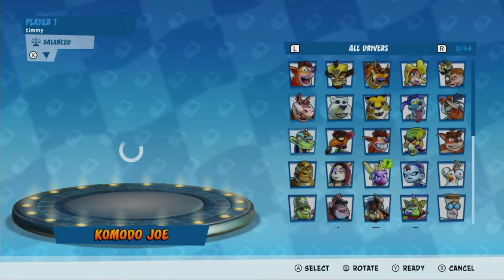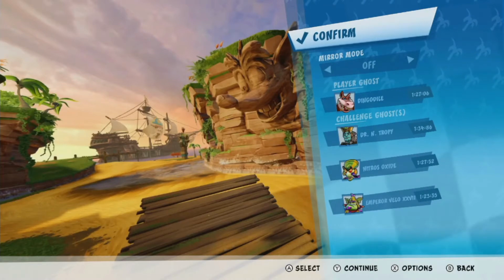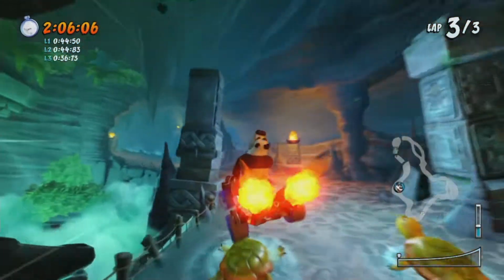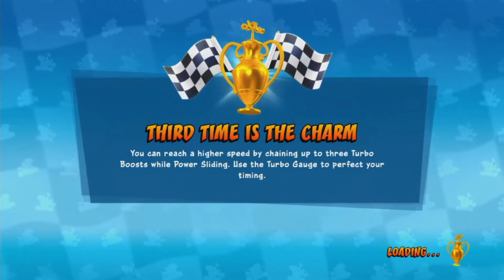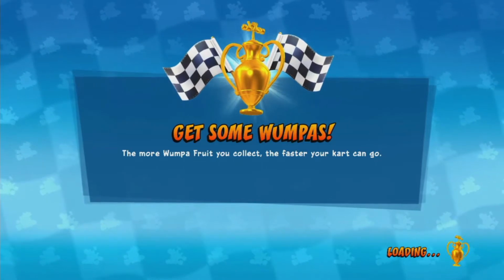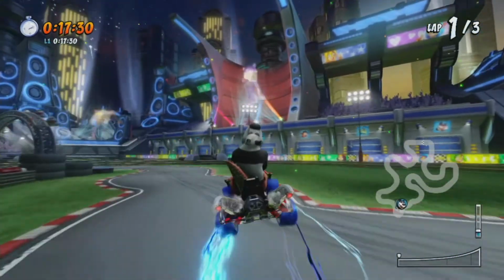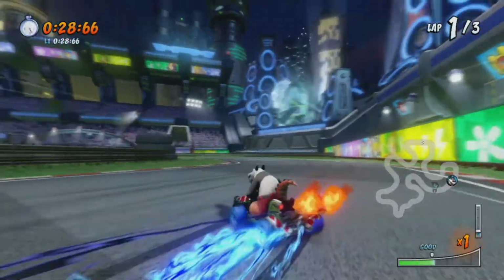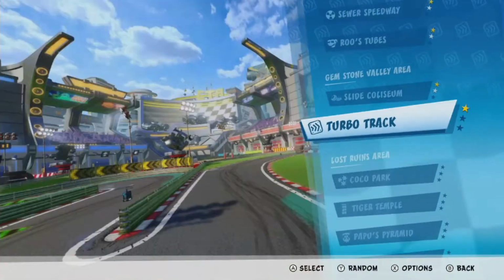Crash Team Racing Nitro Fueled Switch (Dingodile) Playthrough 100%. Oxide's Time Trials Part 1